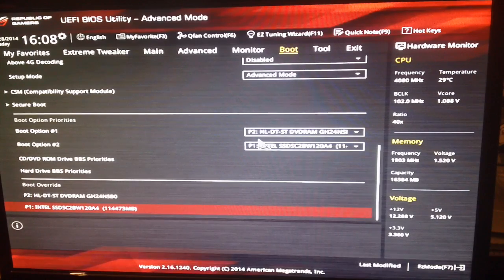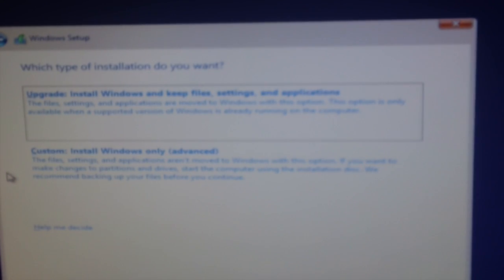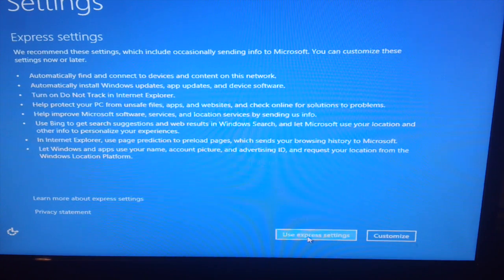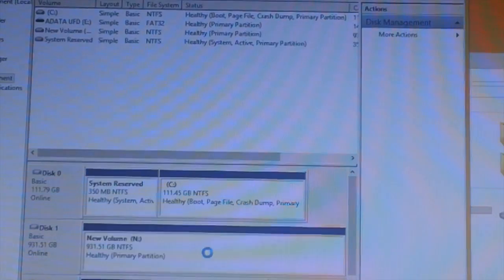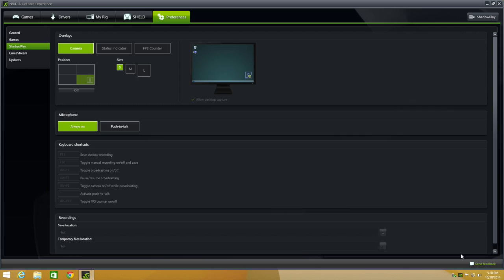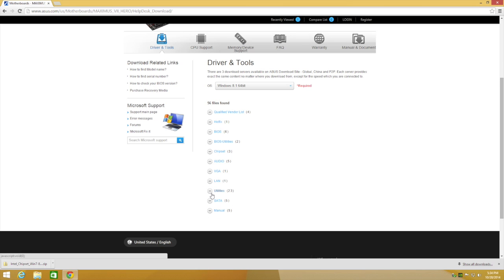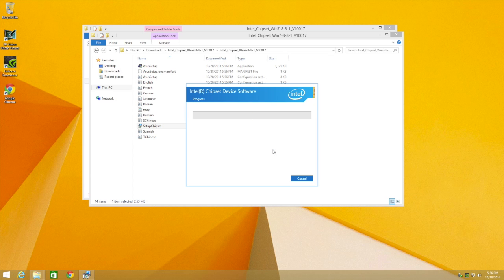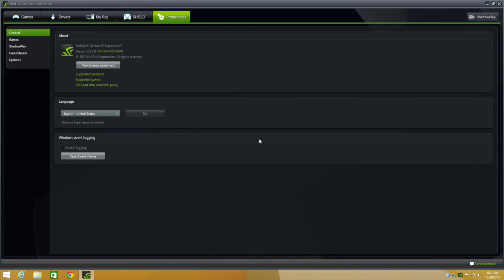Windows 8.1 And All Drivers Installation Step By Step To A New Build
Sorry For The First 10 minutes of horrible image quality

pc aspects

In this Build i am using:

asus maximus vii hero z97

i7 4790k intel processor

corsair cx 750 power supply

asus gtx 980 reference design graphics card

intel 530 series 120 gb ssd for windows 8.1

1 tb samsung hdd for games and storage

2 corsair sp 120 quiet edition
2 nzxt stock fans inside as well
2corsair sp 120 quiet edition fans for the radiator of the h55 cpu cooler